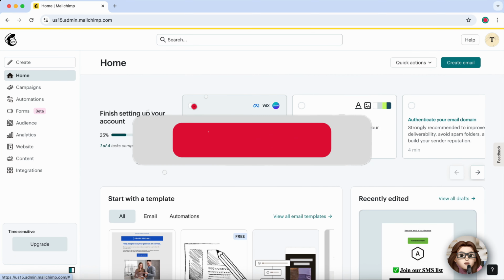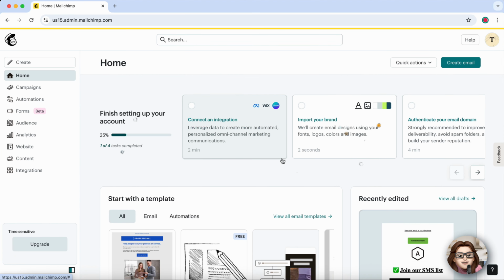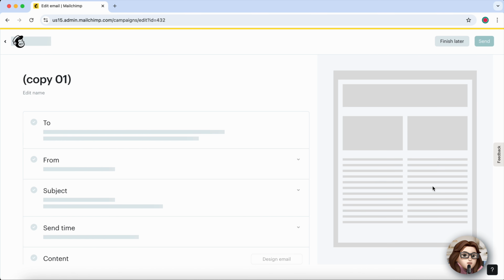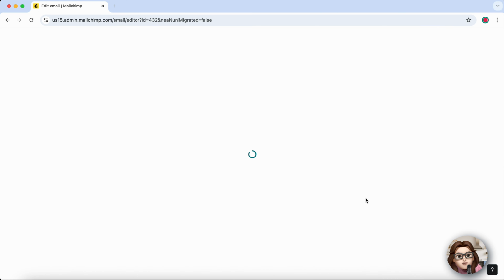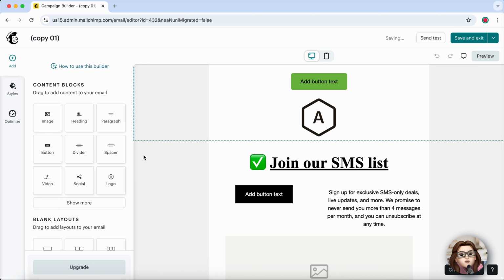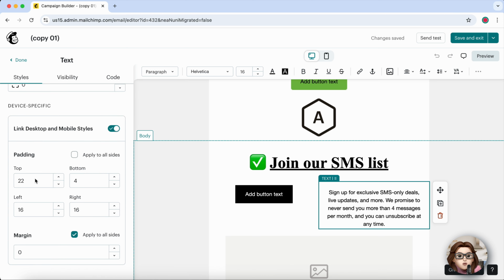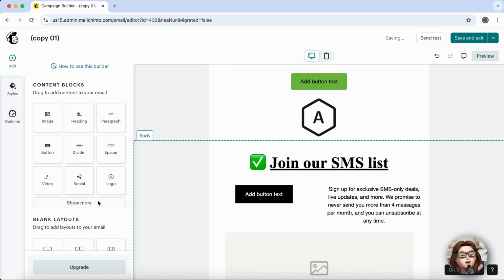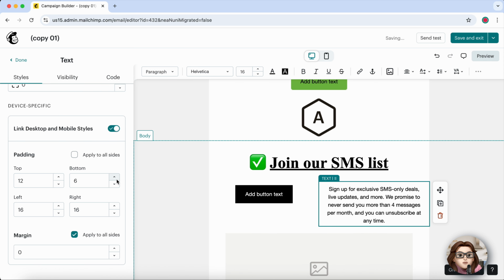How to Indent on Mailchimp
Are you struggling to format your Mailchimp emails perfectly? In this detailed tutorial, you’ll learn how to indent on Mailchimp to make your email content look cleaner, professional, and easier to read. Proper indentation is key for creating well-structured emails, highlighting important sections, and improving overall readability.

In this video, I’ll walk you step by step on how to add indents to your text in Mailchimp using the drag-and-drop editor. You’ll learn how to adjust paragraph alignment, use spacing, and make your email content visually appealing to your subscribers. Whether you’re sending newsletters, promotional emails, or announcements, well-indented text makes your message look more polished and professional.

We’ll cover different methods of indenting text, including using the toolbar options, spacing techniques, and HTML tweaks for more precise formatting. Even if you’re a beginner, you’ll find it easy to follow along and apply these tips immediately to your campaigns. I’ll also share a few pro tips for mobile-friendly formatting, ensuring your indents look perfect on both desktop and mobile devices.

By the end of this tutorial, you’ll understand how to make your Mailchimp emails more organized, readable, and engaging. Proper indentation not only enhances the visual appeal of your emails but also increases the chances that your audience reads your message fully and clicks on your links.

Whether you are a small business owner, marketer, or email enthusiast, this tutorial is essential to create professional-looking campaigns. Plus, you’ll save time formatting future emails once you master these simple indentation techniques.

This video shows you How to Indent on Mailchimp Easily! Watch this Video till the end to learn How to Indent on Mailchimp.

Were you able to figure out How to Indent on Mailchimp? Share this with your friends who want How to Indent on Mailchimp.

Problem Solved in this Video-:

What Do you Think of How to Indent on Mailchimp?